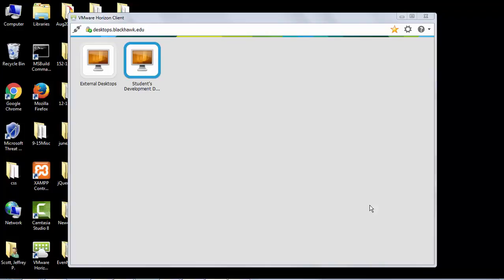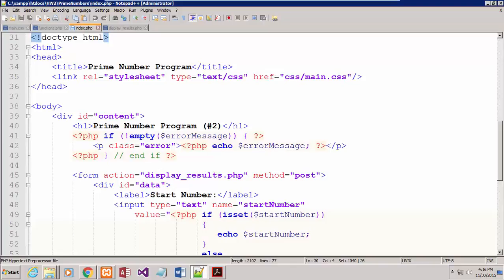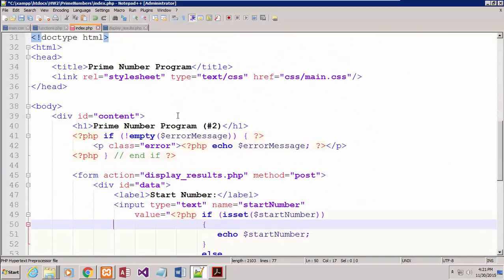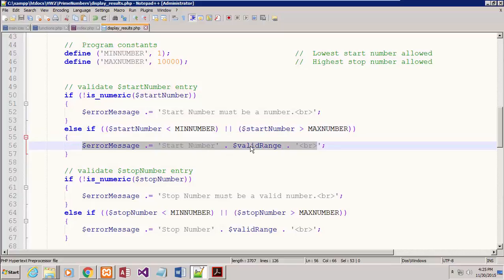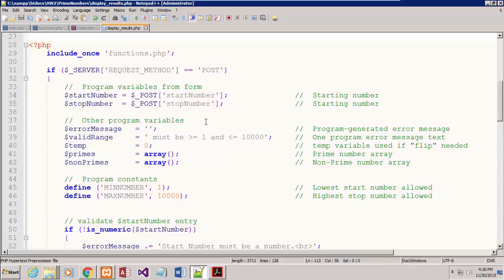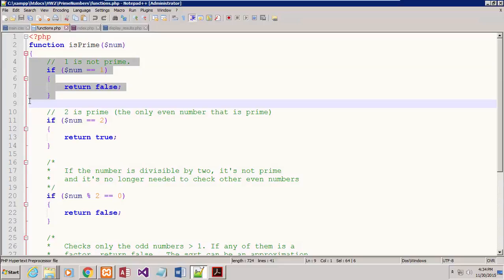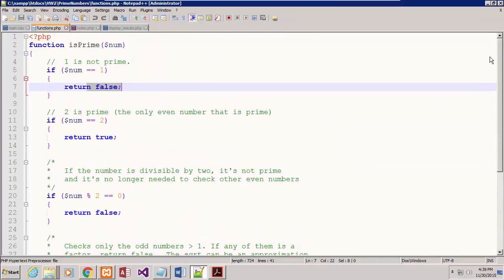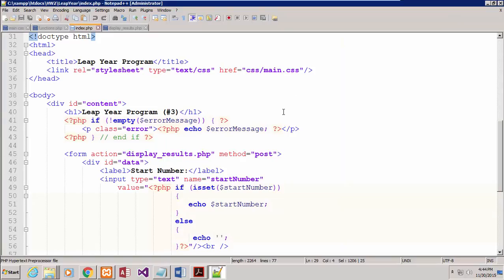152-148 Homework2 Problem #2 - Prime Number Program